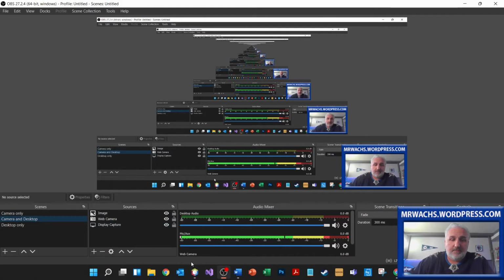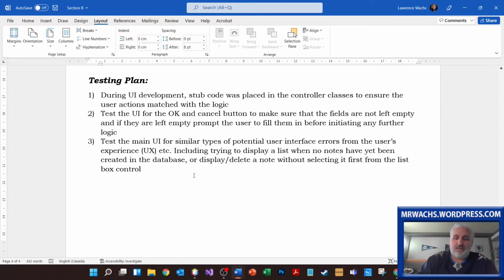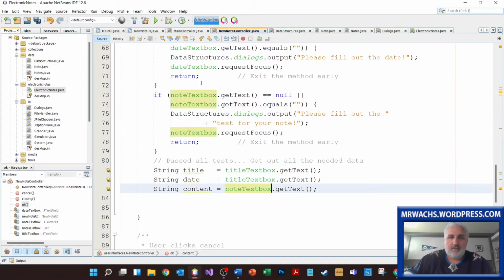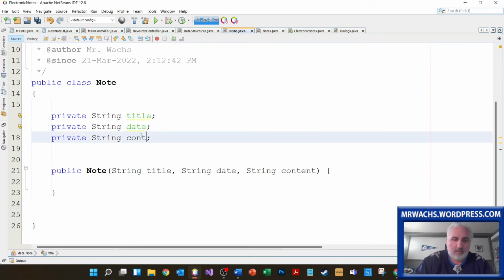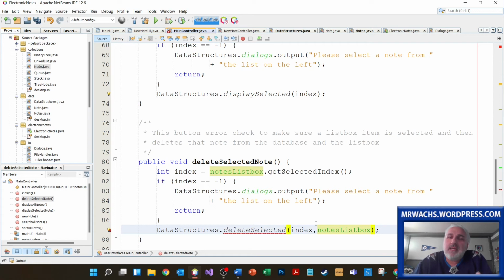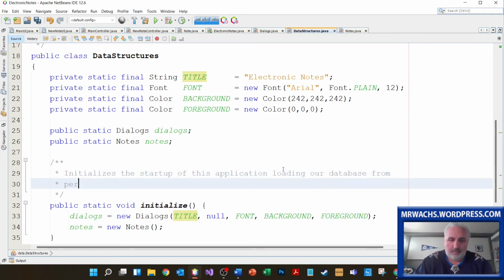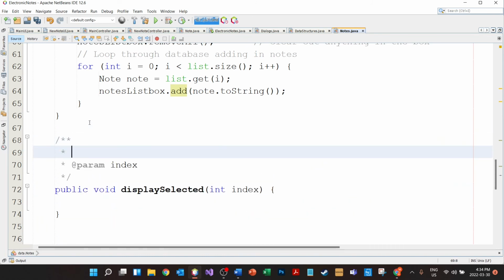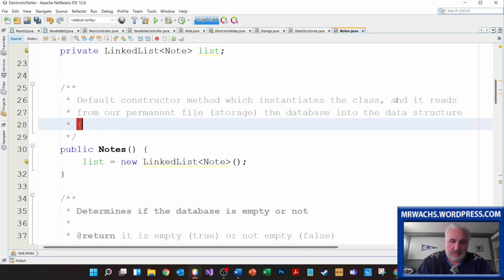I.B. Computer Science Internal Assessment (IA) - Part 7 (Logic Develop) Example Walk Through